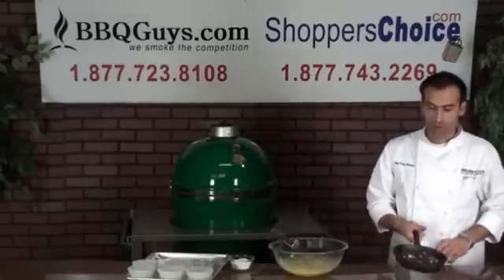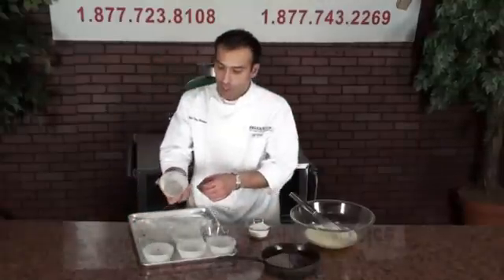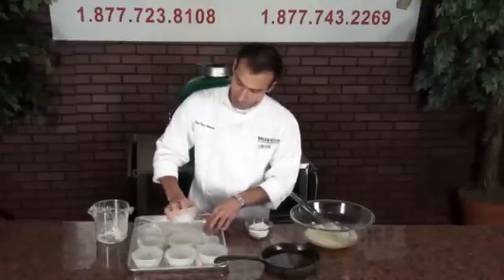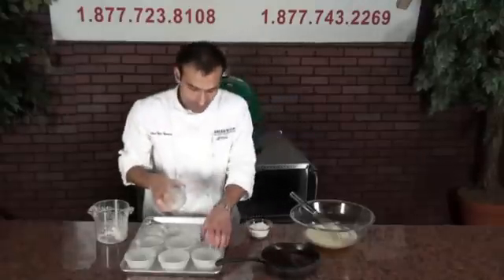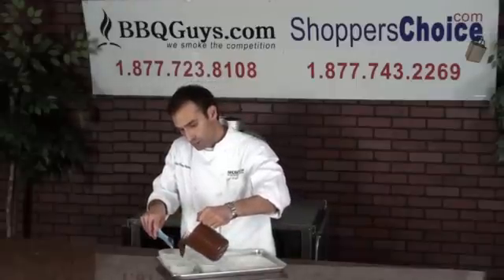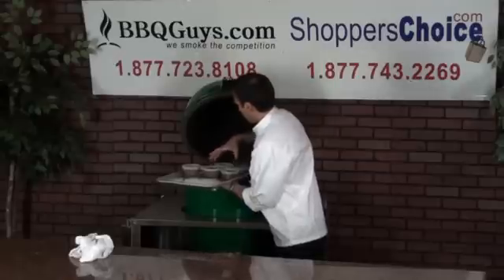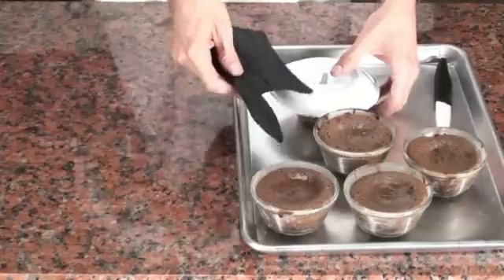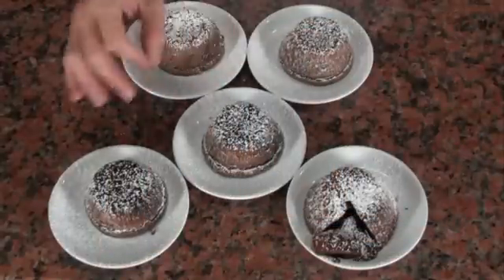Cake Recipe Chocolate And Flourless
Chef Tony prepares molten chocolate cakes on his Grill Dome Kamado style ceramic cooker.  He begins with unsalted butter and bittersweet chocolate and ends with moist, delicious, and gooey chocolate cakes.

We hope you will enjoy his recipe, it is one of his favorites and the one he shares most with his friends and family.